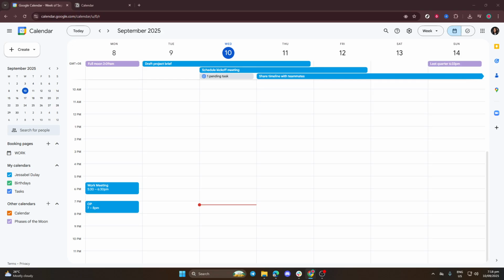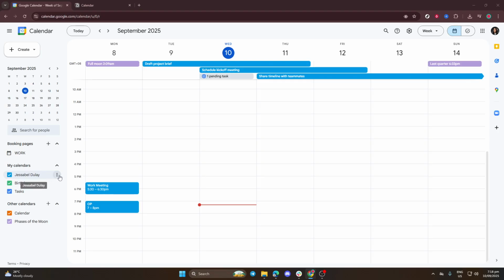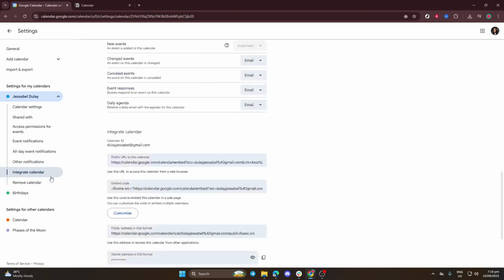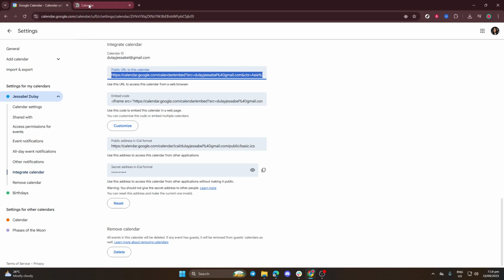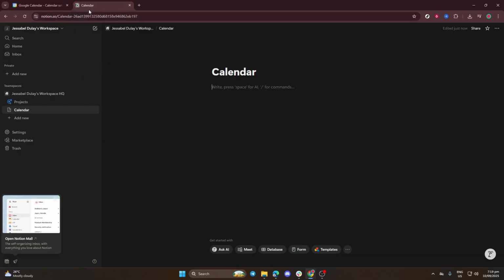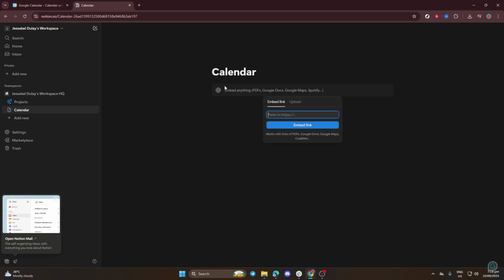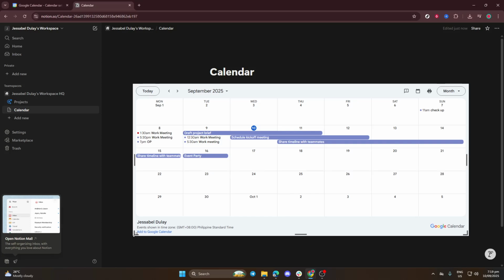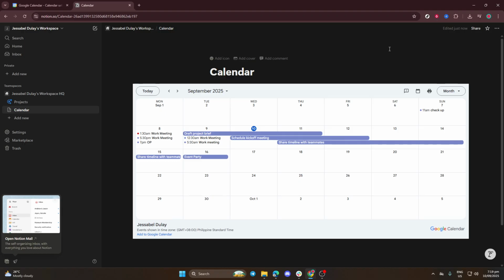How To Sync Notion With Google Calendar Step By Step Guide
Want to stay organized by connecting Notion with Google Calendar? In this tutorial, you’ll learn how to sync Notion with Google Calendar step by step so you can manage tasks, events, and projects all in one place. Perfect for boosting productivity and streamlining your workflow.

👉 In this video, you’ll learn:

How to integrate Google Calendar with Notion

How to view and manage calendar events inside Notion

Tips for keeping your workflow organized and efficient

Ideal for students, professionals, and anyone using Notion for planning and time management.